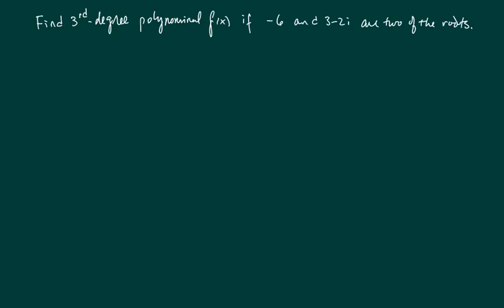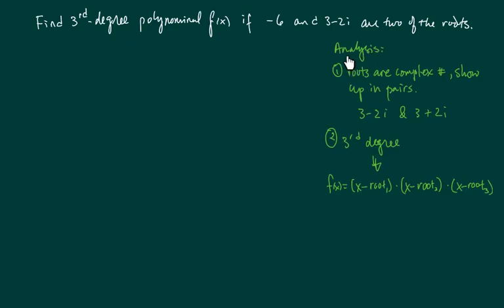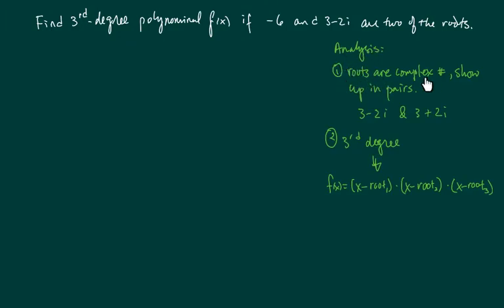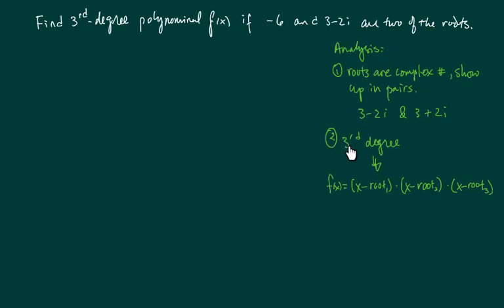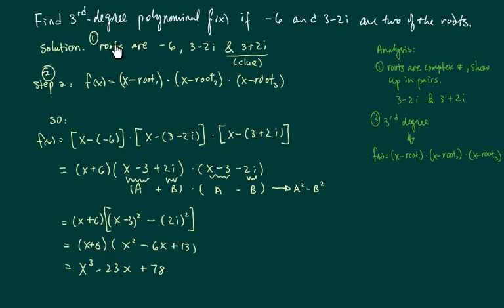*Polynomial Functions: Find f(x) if -6 and 3-2i are two of the roots.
Find 3rd Degree Polynomial f(x) if -6 and 3-2i are two of the roots.